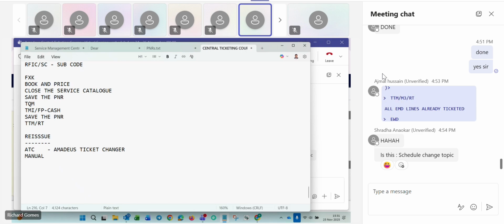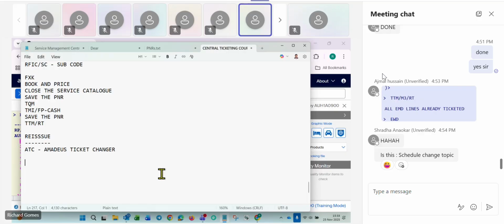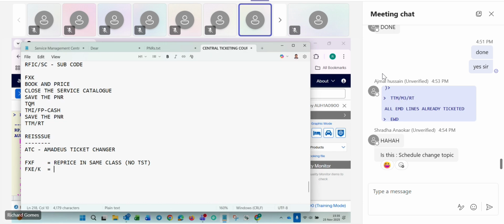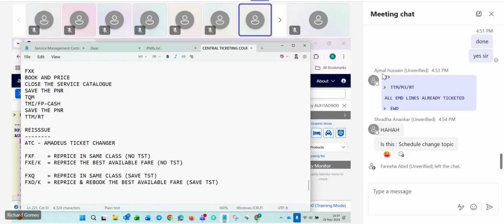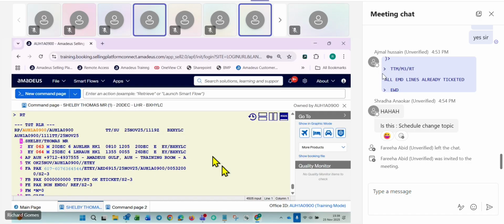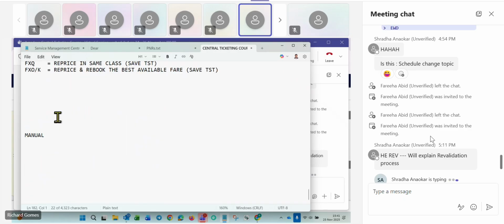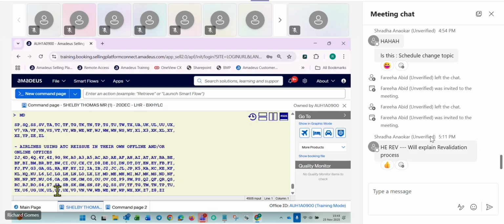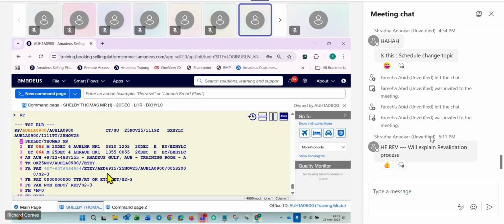Amadeus Session - 6 | Amadeus Central Ticketing | GDS knowledge | Travel Course | IATA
Let's enhance our AMADEUS knowledge...
Amadeus session -1 |  GDS Knowledge  |  Travel courses  | IATA
In this video we will tell you some basic commands of Amadeus

Amadeus Ticketing – Course Description

Amadeus Ticketing is a specialized training program designed to help travel professionals master the essential skills of airline ticket issuance, reissue, refund, and fare management using the Amadeus Global Distribution System (GDS). This training covers real-world airline procedures, ticketing commands, PNR handling, fare calculation, TST creation, E-ticket management, and troubleshooting common ticketing errors.

By the end of the training, learners will be able to confidently price itineraries, issue tickets, modify bookings, process voluntary changes, handle involuntary situations, and ensure full compliance with airline and IATA standards. Amadeus Ticketing is ideal for travel agents, aviation students, and anyone looking to build a career in the travel and airline industry.